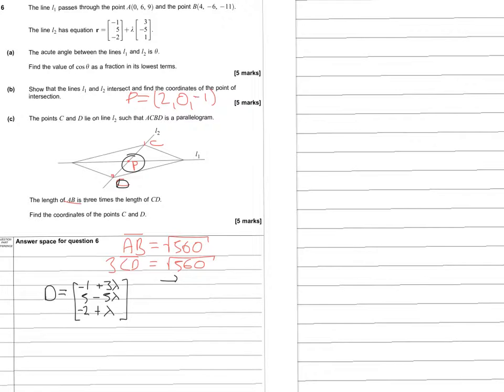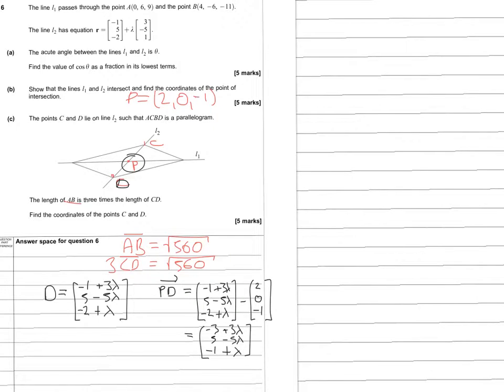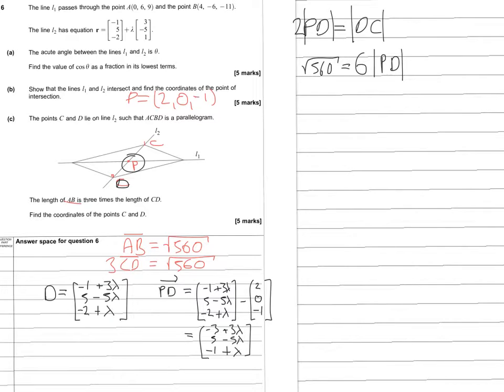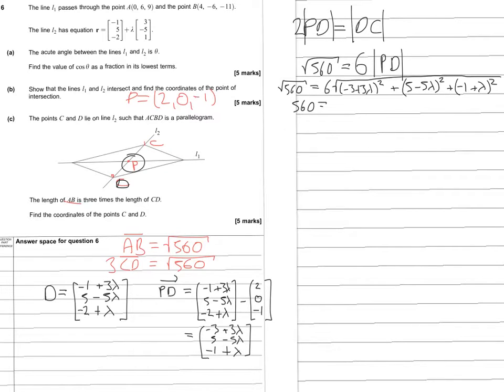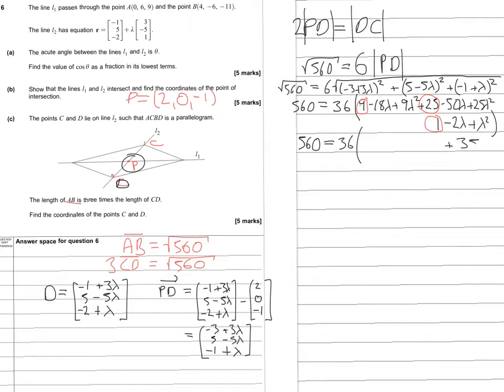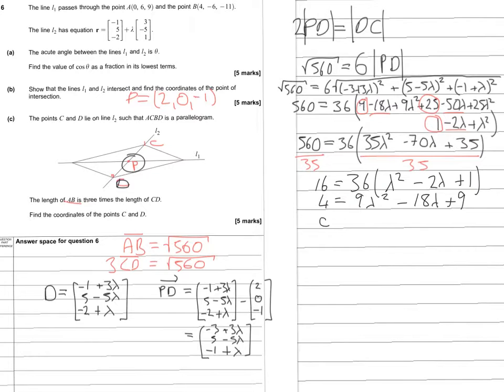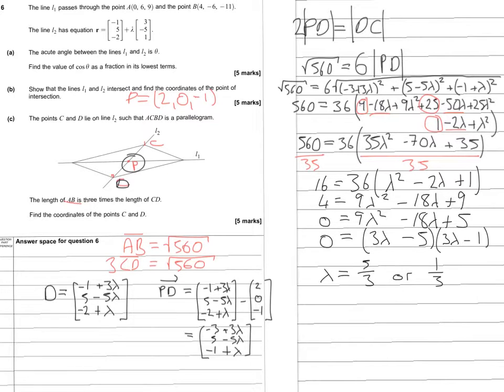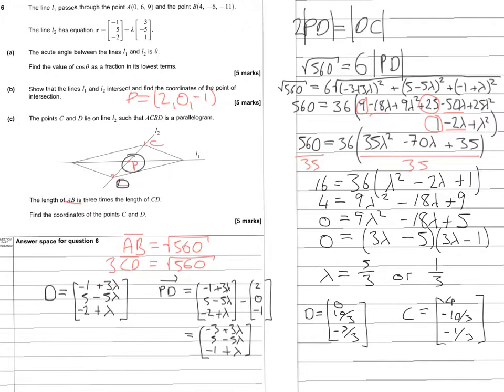Core 4 Mock Q6c